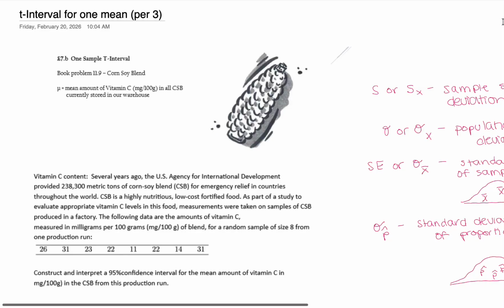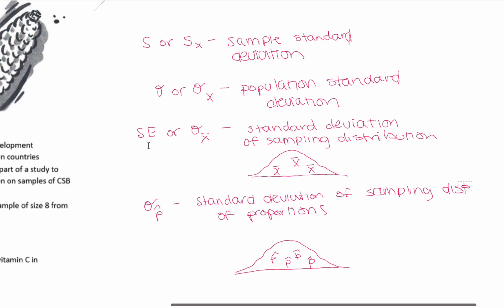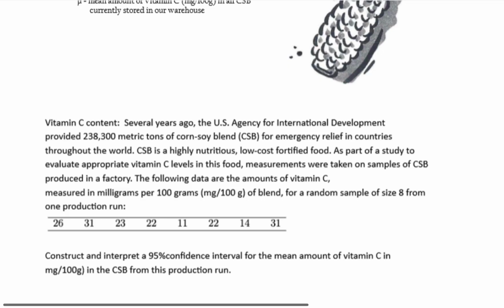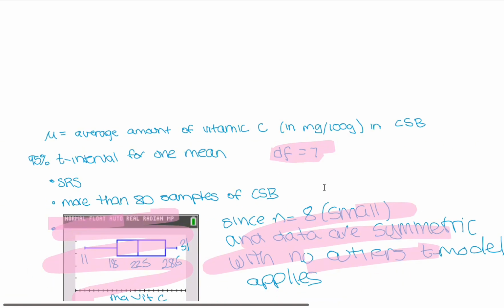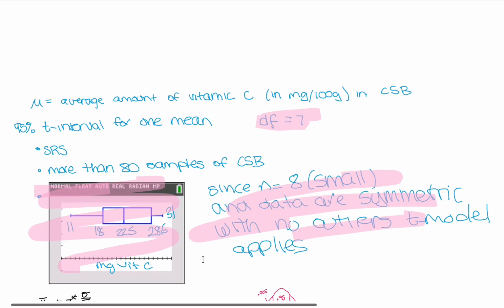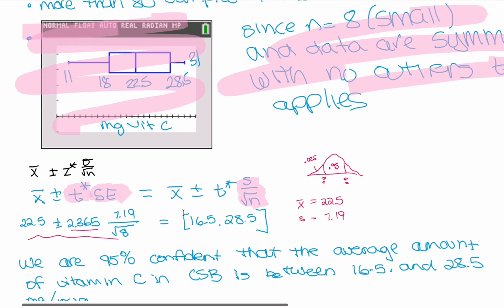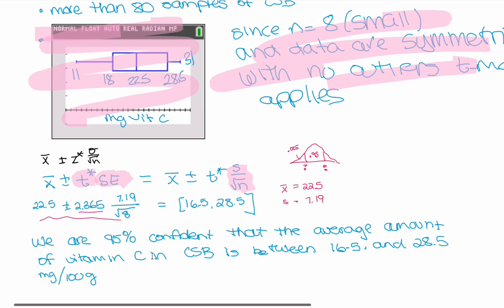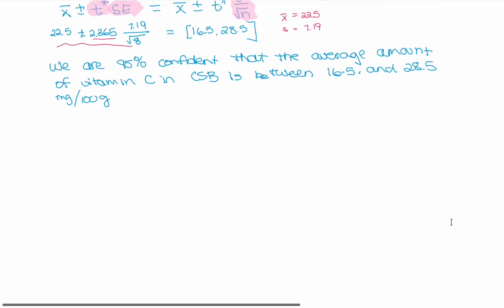U7P3: t-interval for one mean